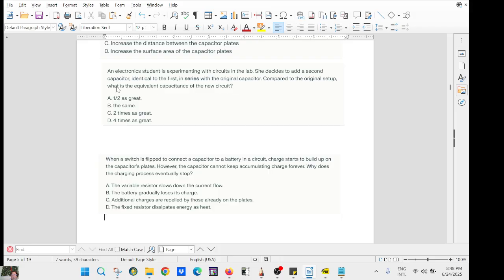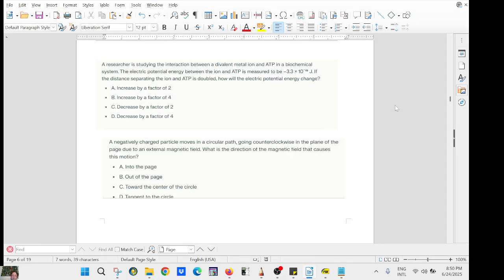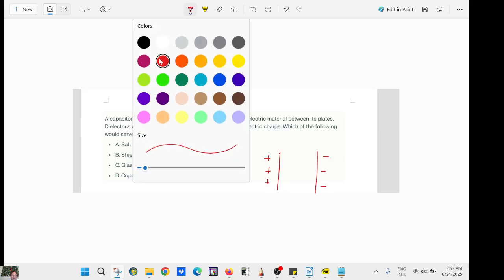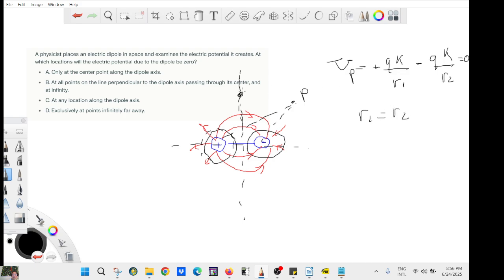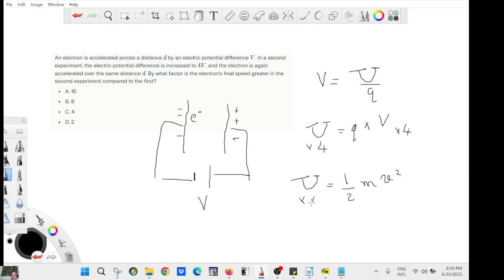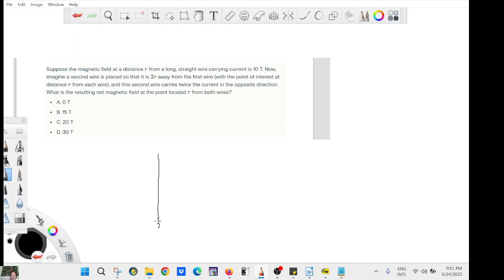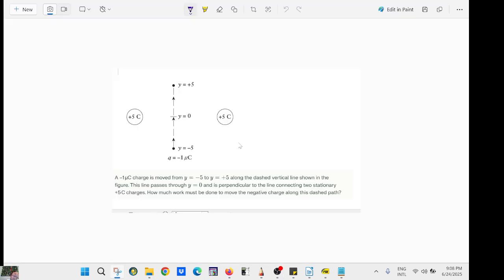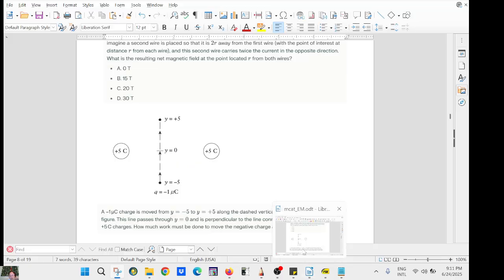mcat: electromagnetism I